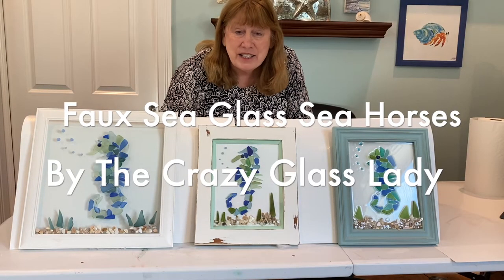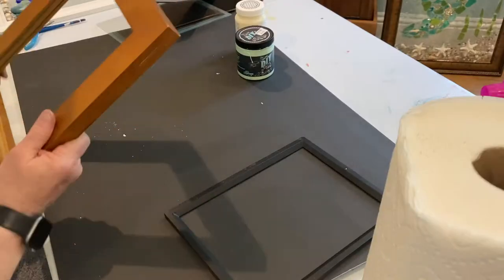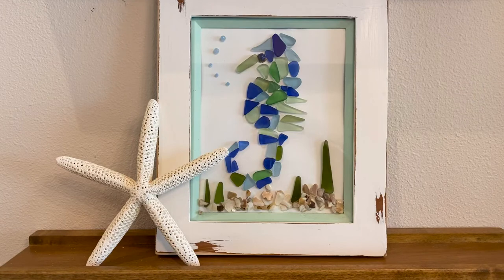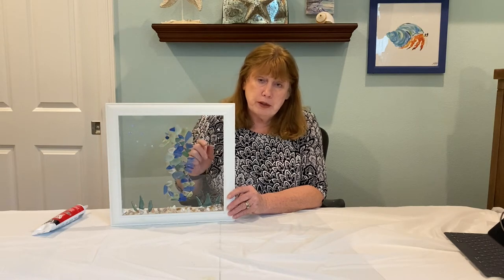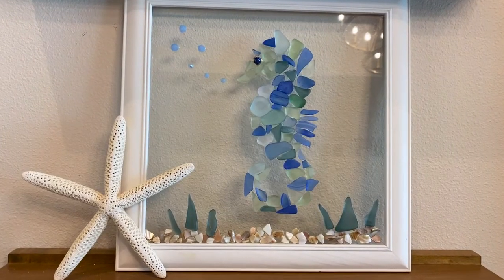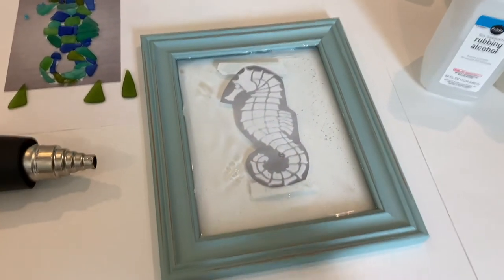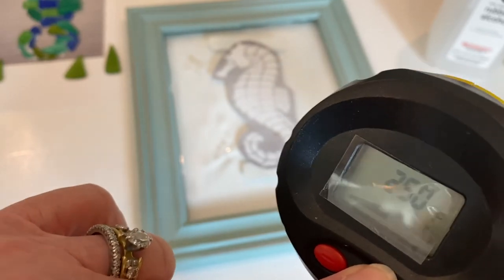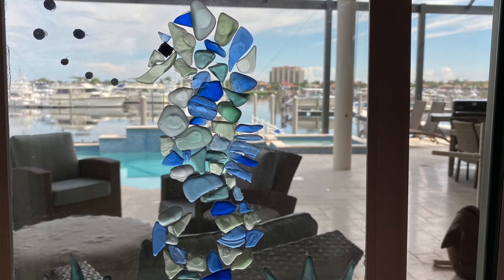GLASS ART, EPOXY RESIN ART, (FAUX) SEA GLASS SEA HORSES, DIY WALL DECOR, EPOXY RESIN, COASTAL ART.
/ 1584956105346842 This is one of my very first videos I have learned so much since I posted this . Please read labels and use the proper protective equipment like gloves and a respirator.

PRODUCTS USED IN THIS VIDEO:
   DIY CHALK PAINT
20 PIECE MEASURING CUP SET

 OTHER PRODUCT LINKS:
TUMBLERS:
60/90 GRIT FOR TUMBLERS

OTHER SUPPLIES:
20 PIECE MEASURING CUP SET